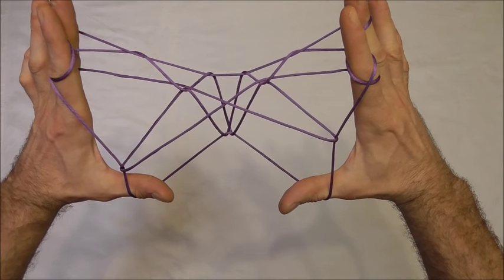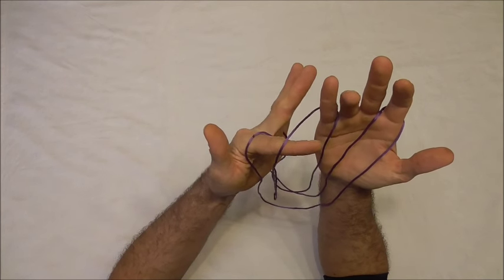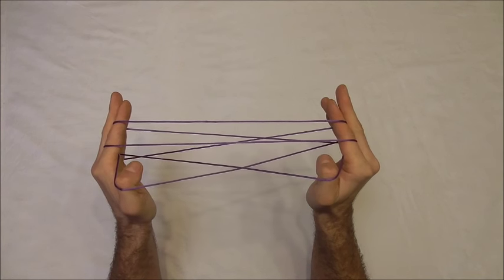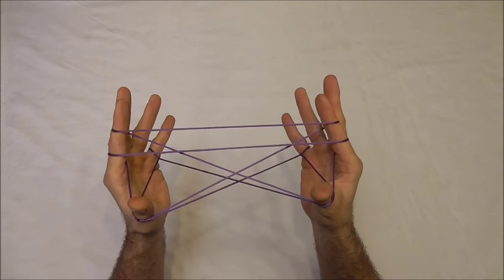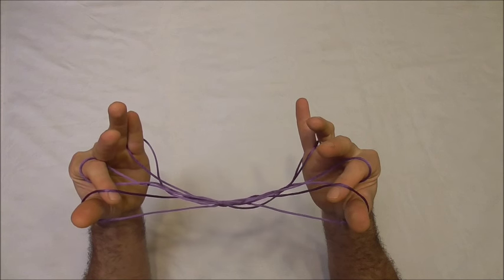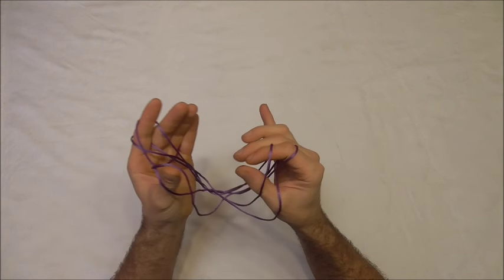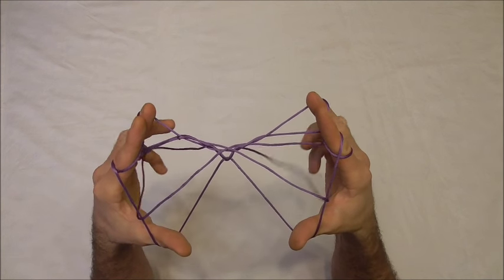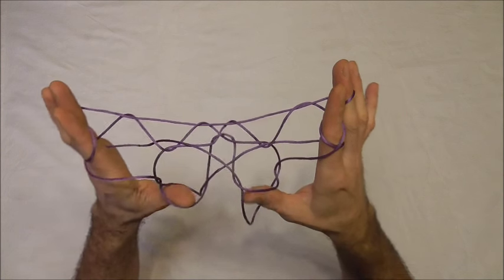String Tricks! How To Make A Shapeshifting Butterfly String Figure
The Japanese call these string tricks Ayatori. Instructions for how to make a transforming butterfly cat's cradle string figure out of string in this easy step by step video tutorial. Learn a cool string trick to impress your friends. The string game is shown from the users point of view. Directions in this guide demonstrated slowly.